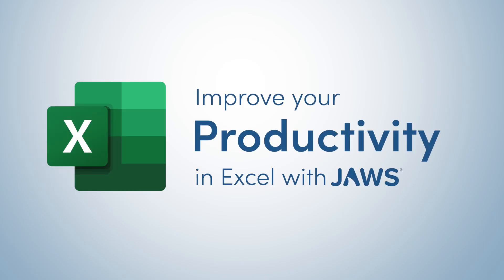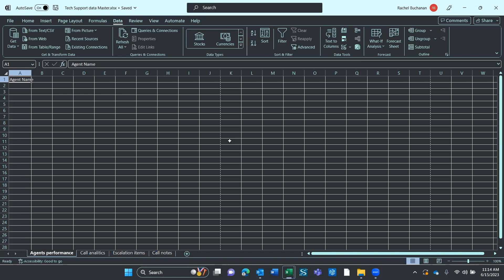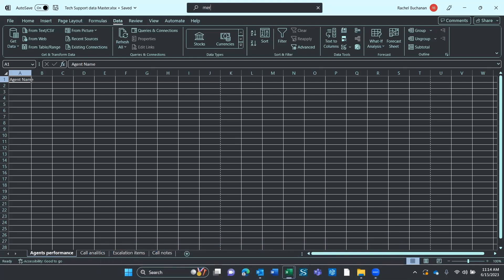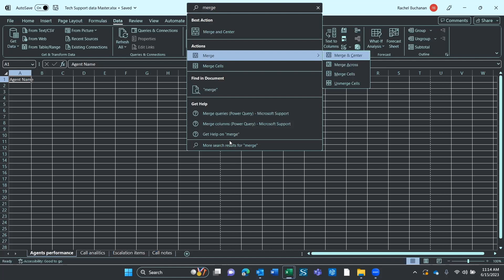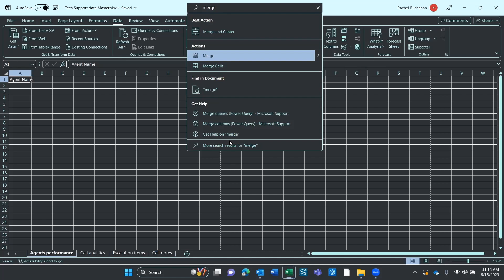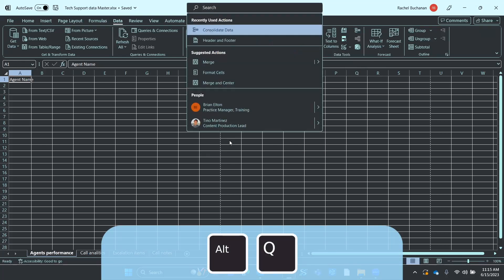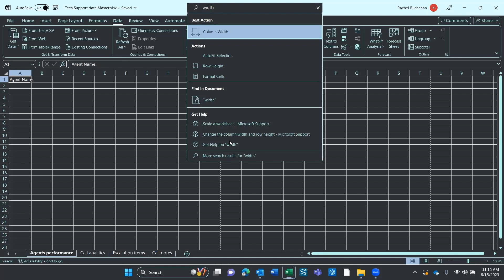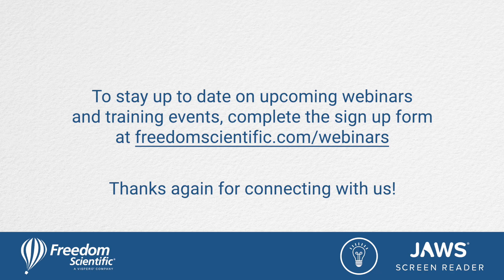Improve your Productivity in Excel with JAWS: Searching for Ribbon Commands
This new series on Excel will show you insightful ways to use JAWS for better optimization of your time, whether it be for work or personal use.

From our June 2023 webinar Ten Power Tips for Improving Productivity in Excel with JAWS